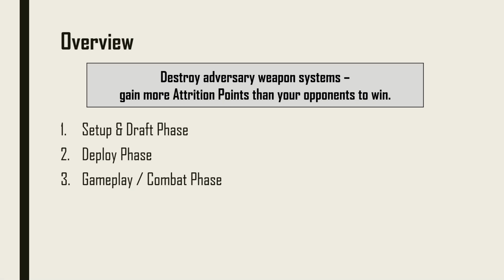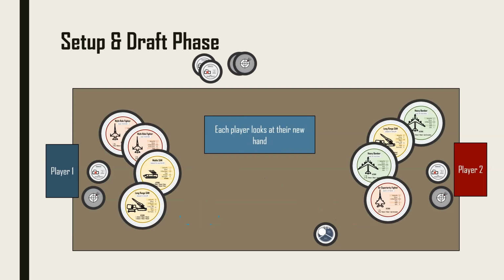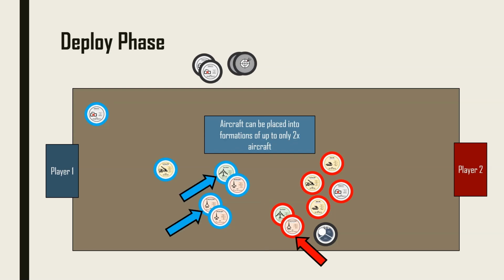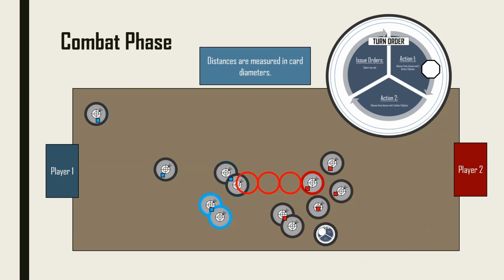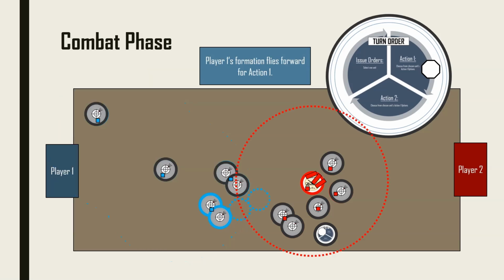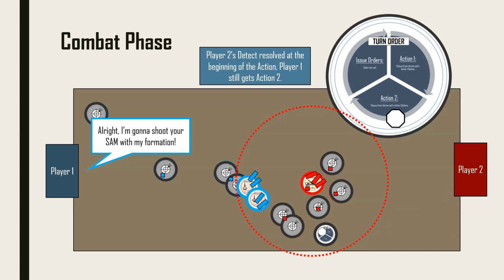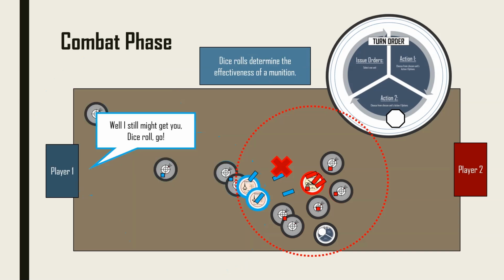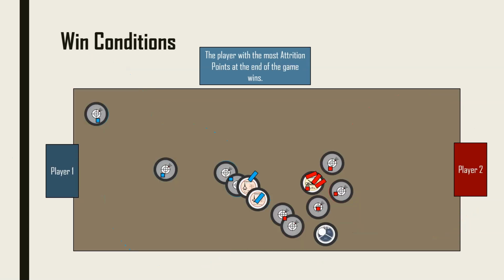IADS: The Game // How to Play (CAO Feb 24)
Welcome to IADS: The Game, a quick table top aerial combat strategy game! This video will walkthrough a basic game play scenario using the original game.

An Integrated Air Defense System (IADS) is an arrangement of weapons used to defend airspace. DRAFT weapon system unit cards, DEPLOY them across the table, and engage in COMBAT to defend your airspace and dismantle enemy IADS!

IADS: The Game is a table top aerial combat strategy game. Fly under the radar as you outsmart your adversaries while learning how different military weapon systems amplify and counter each other. Understand how weapon system costs and capabilities affect how they are used in combat.

IADS: The Game's terminology, general capabilities, and weapon system roles are analogous to many used in real world air defense. Develop your passion for military hardware as you learn to play chess... in the skies!